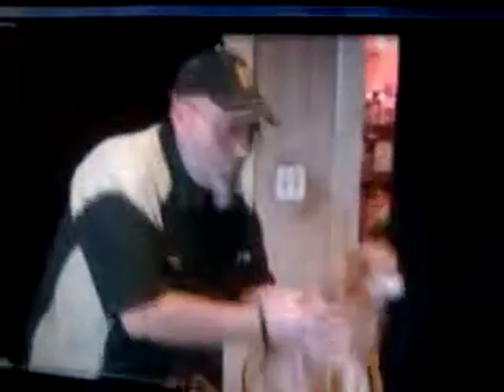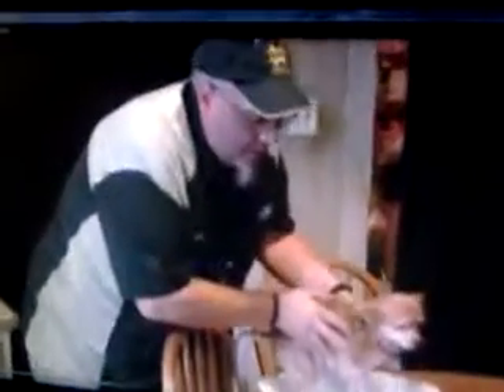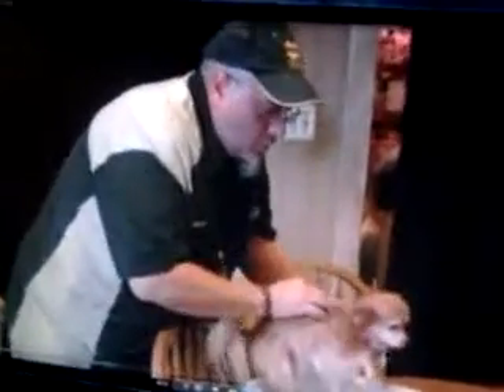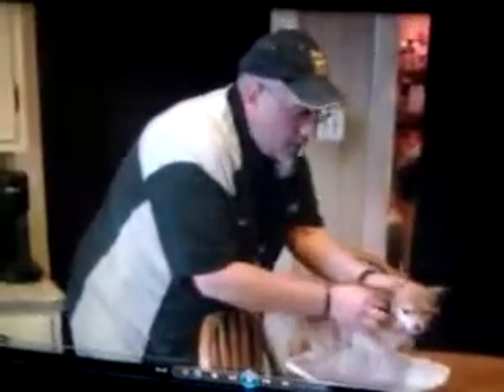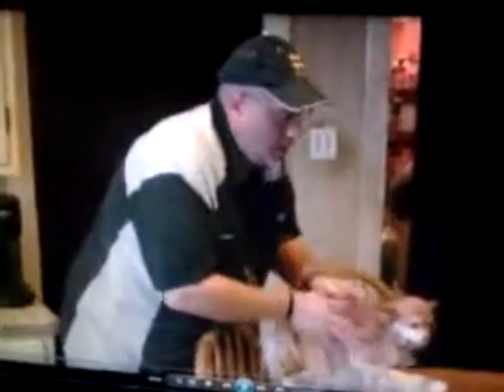Gatorade made with real Gators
Recorded with my Android Mobile Phone.